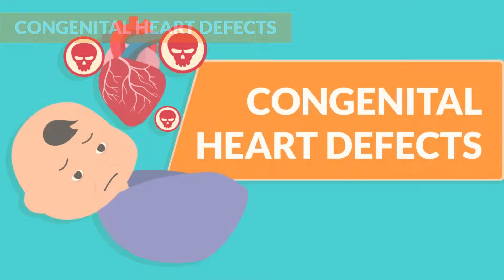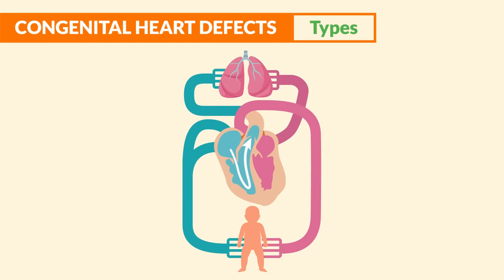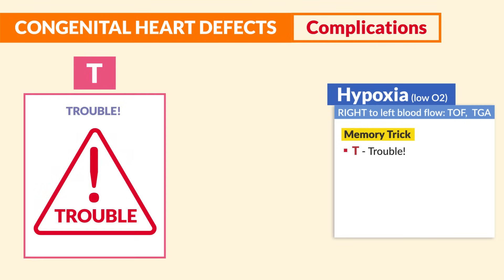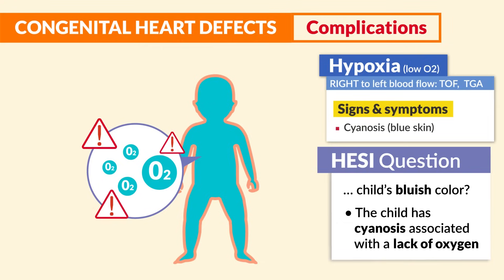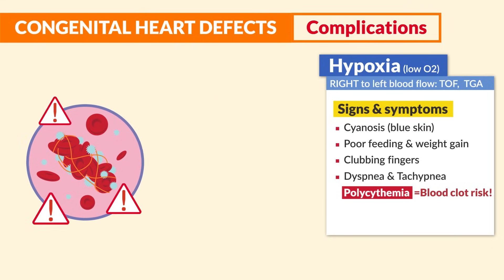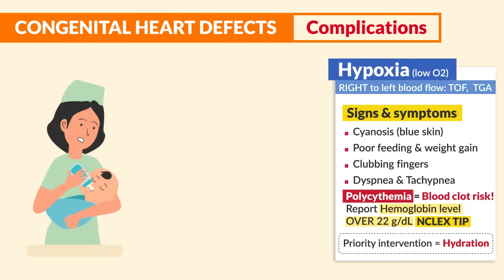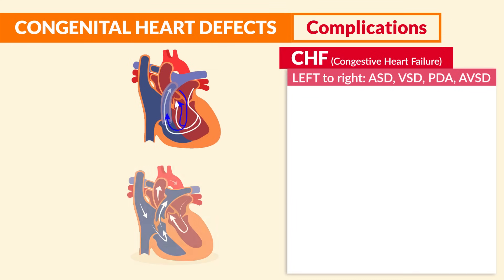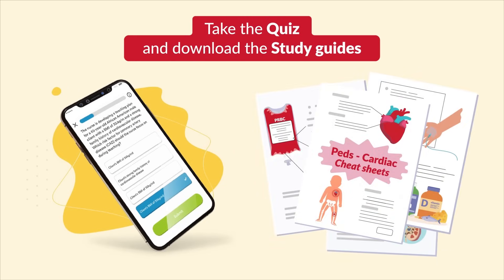Short Congenital Heart Defects Video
Did you know only 20% of our video content is on YouTube? Try out our membership for FREE today!

to get access to the other 80%, along with 900+ study guides, customizable quiz banks with 4,000+ test-prep questions, and answer rationales!

Learn about congenital heart defects: risk factors, signs and symptoms, treatments and more. Learn all the types.